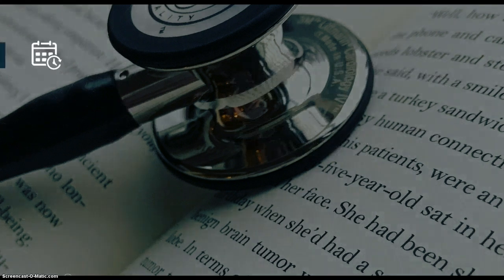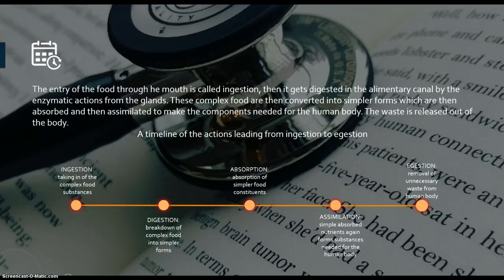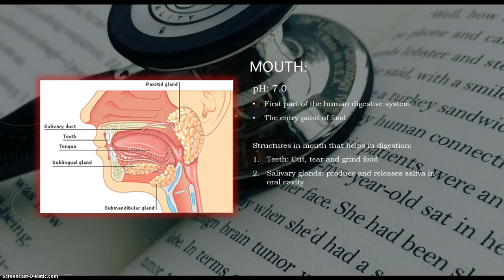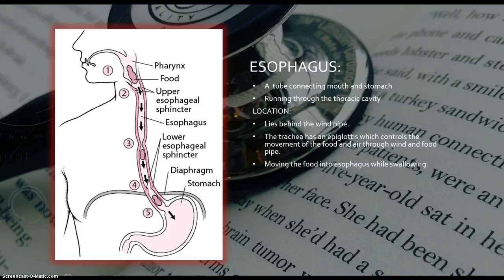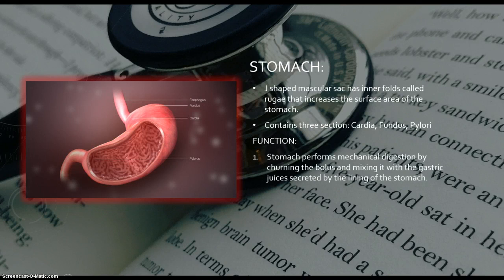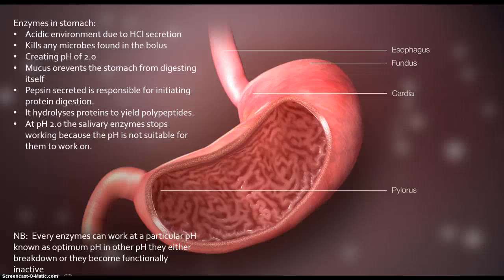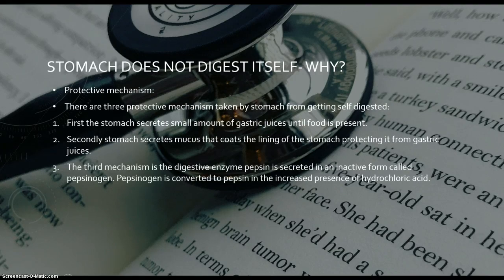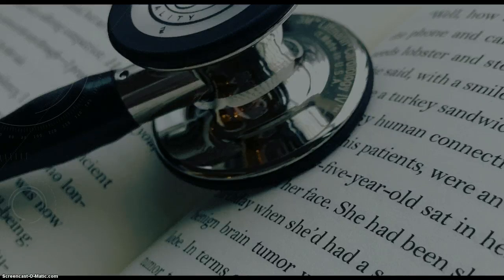The human digestive system CLASS10(PART 2)